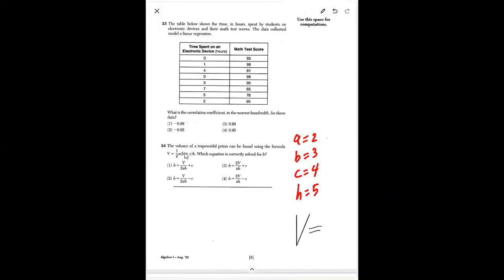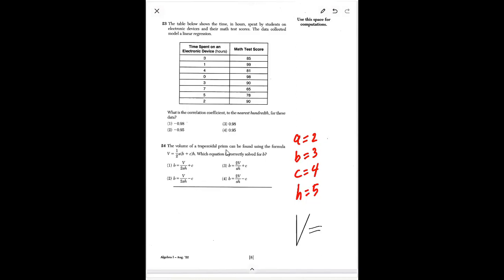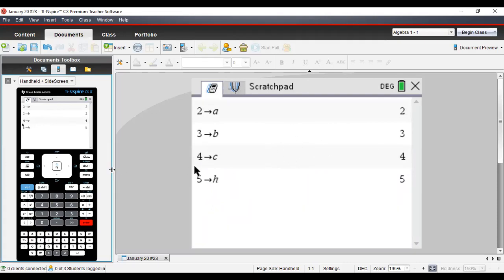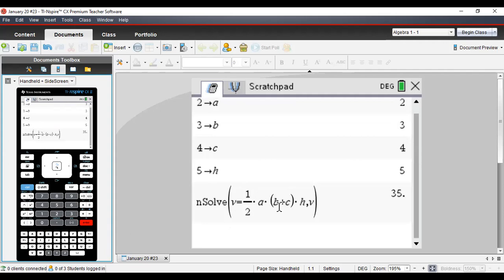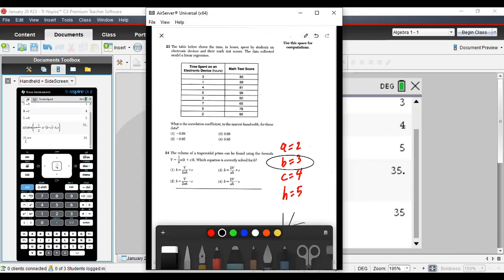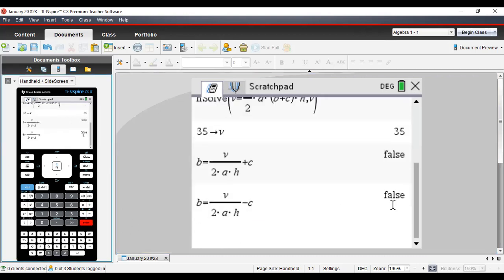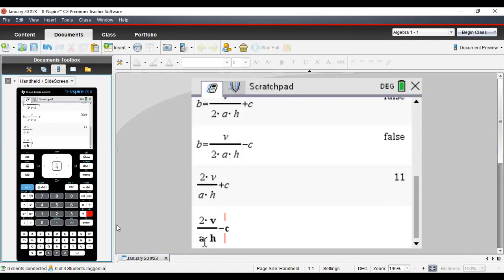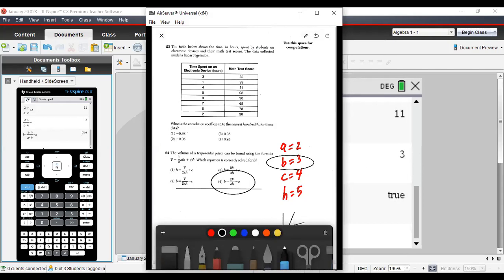Question #24 from August 2022 Algebra 1 Regents Exam another way